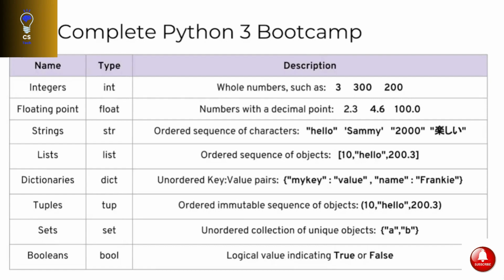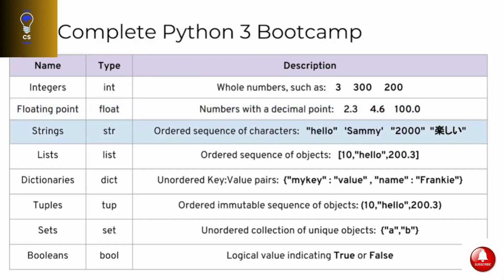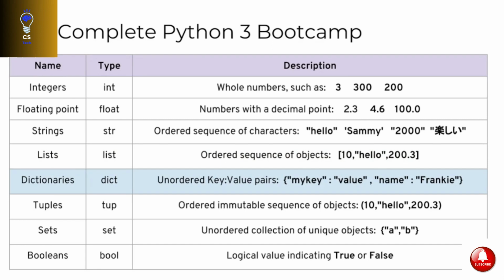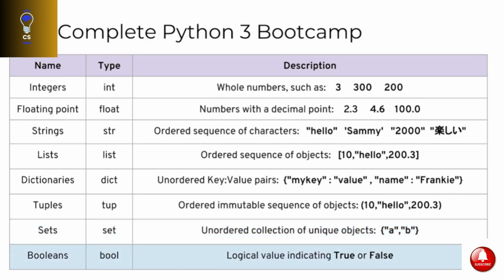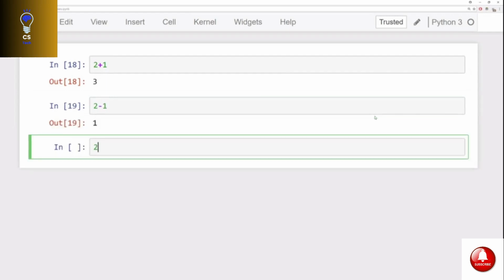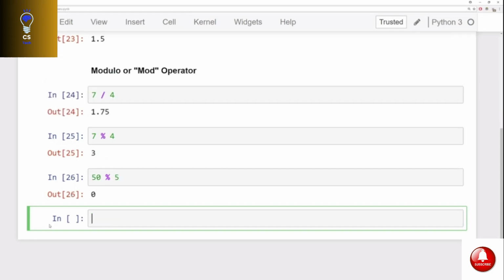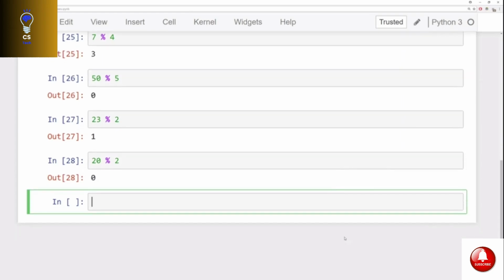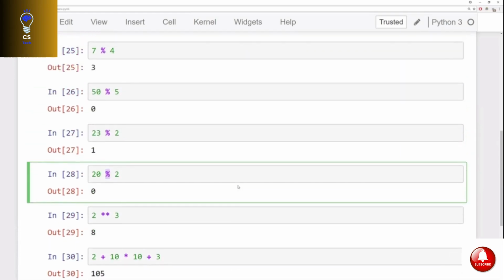Python Object and Data Structure Basics Part #1 | Learn Python | CS Tech